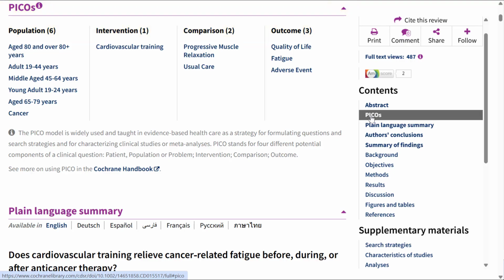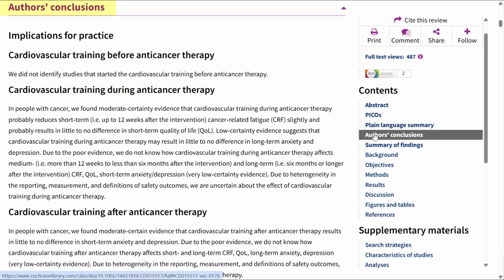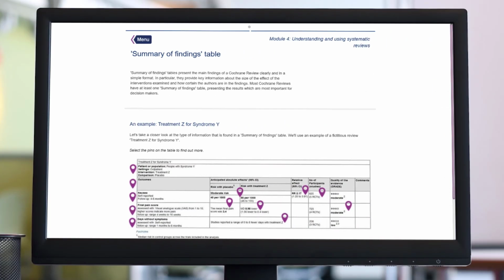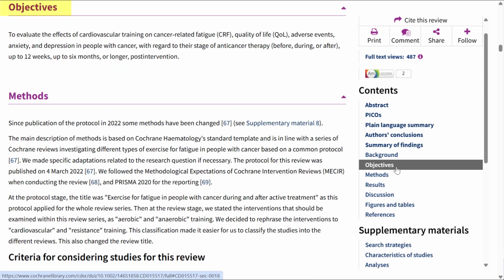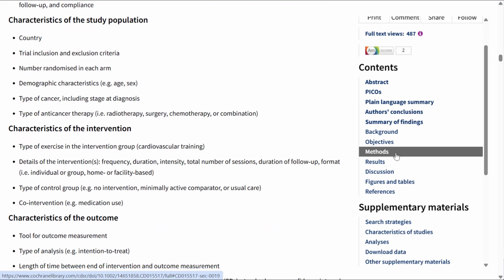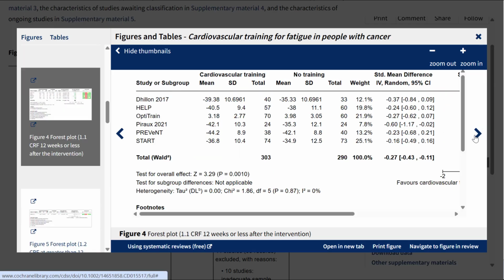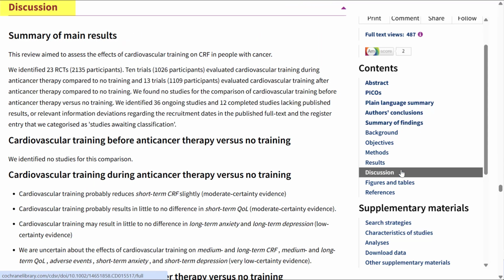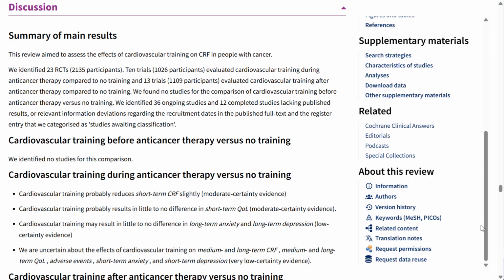Elements of a Cochrane review